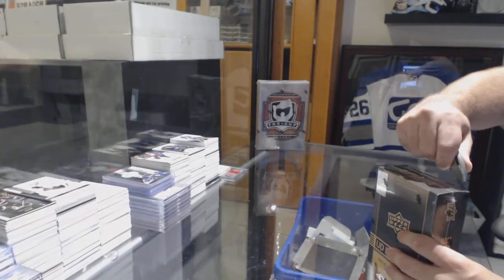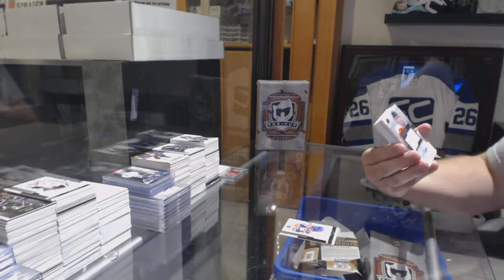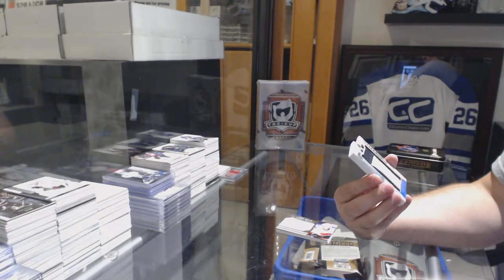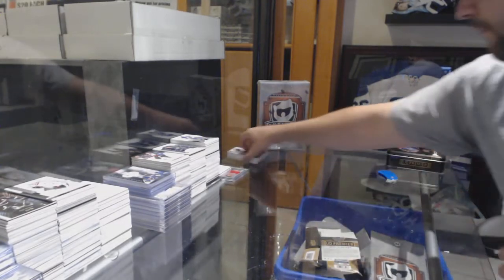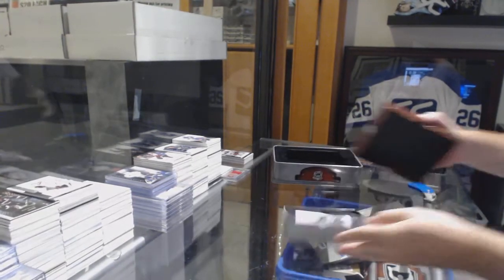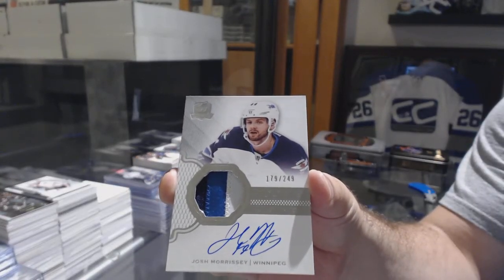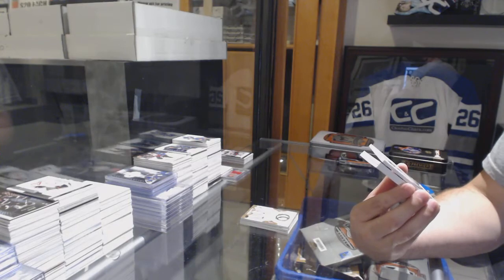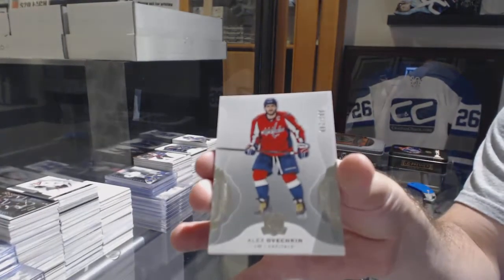CDNBacon's 16-17 UD The Cup & 14-15 UD Premier Hockey Free Box Break